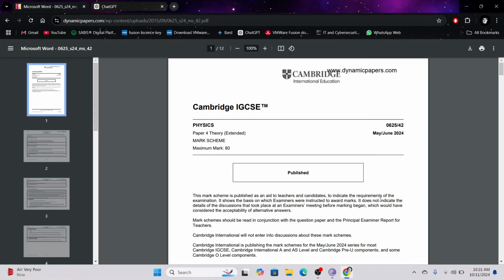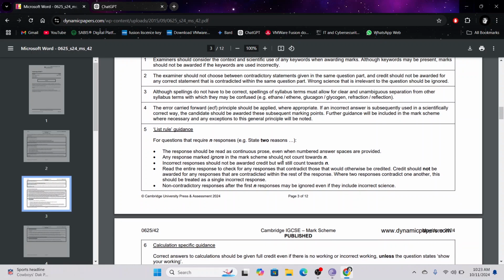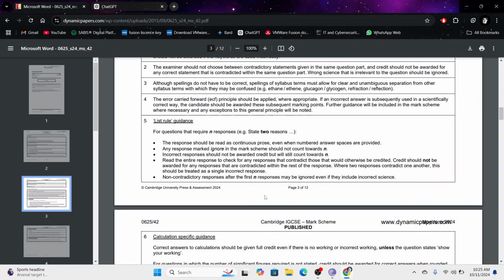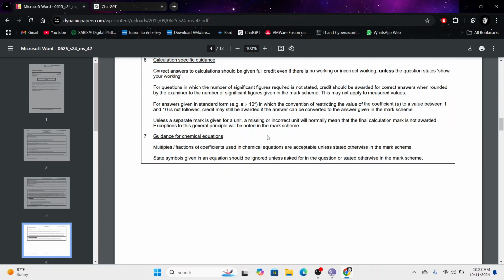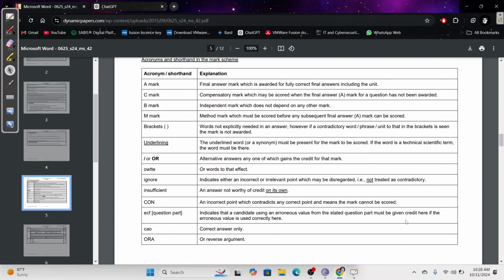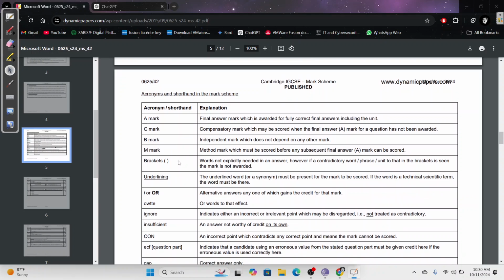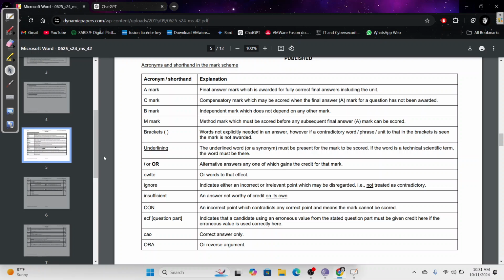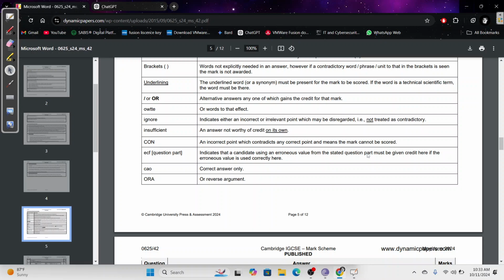Cambridge IGCSE Mark Scheme Explained (by tareq)